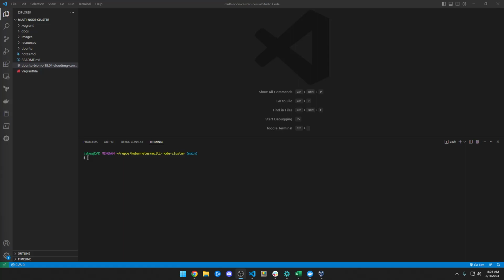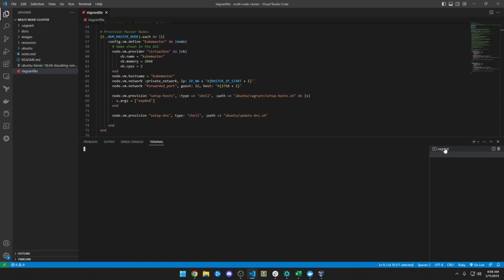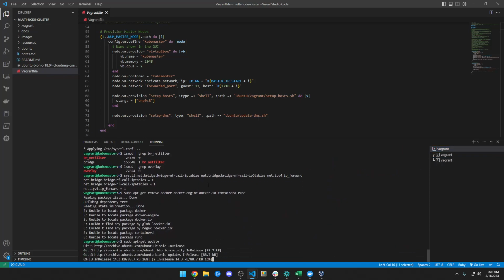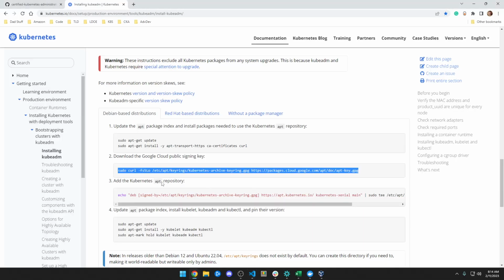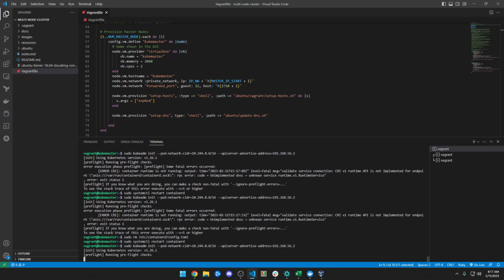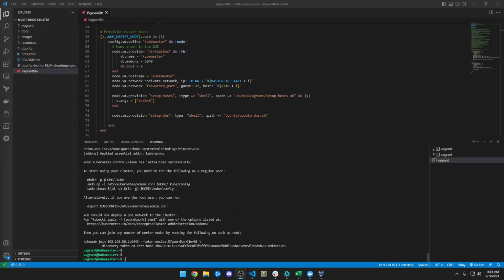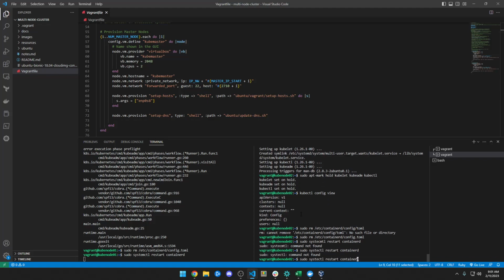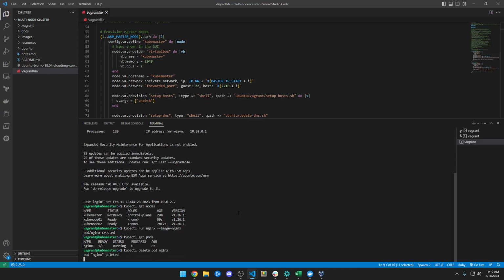2.7 - Kubernetes Multi-Node Cluster - Build with Vagrant and VirtualBox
In this video, I show you how to deploy a multi-node Kubernetes cluster using Vagrant and VirtualBox. Feel free to follow along and save your code for future projects.